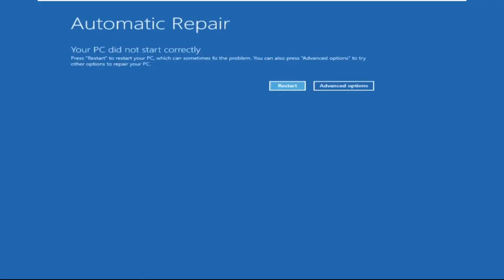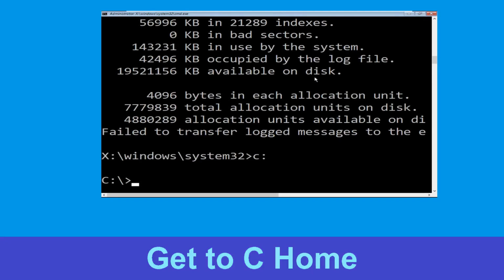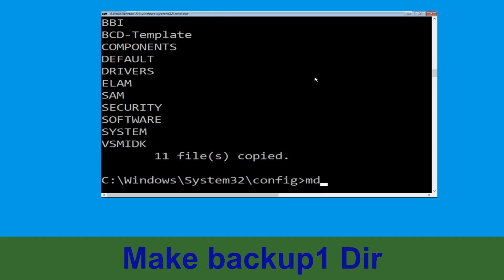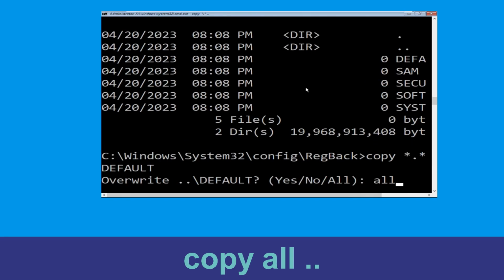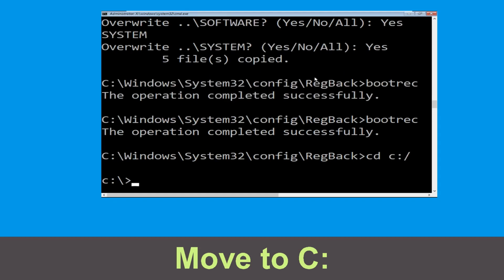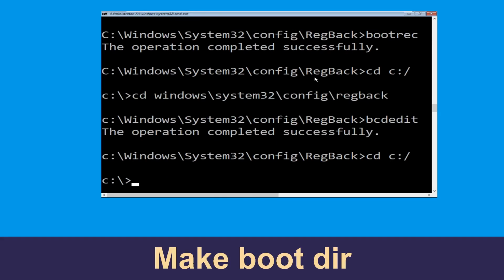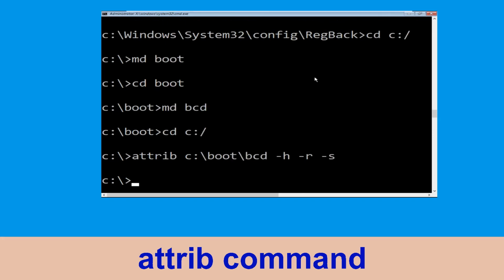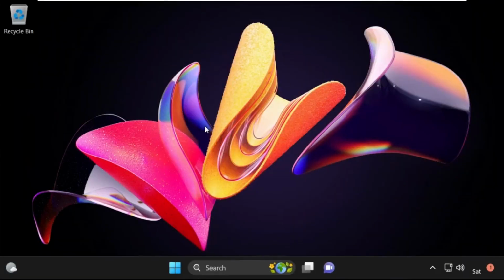HOW TO DIAGNOSE LAPTOP PROBLEMS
• IRQL_NOT_LESS_OR_EQUAL Error
• BAD_POOL_CALLER Error